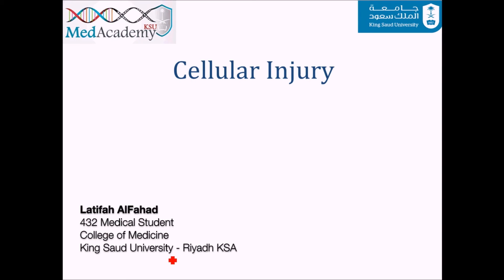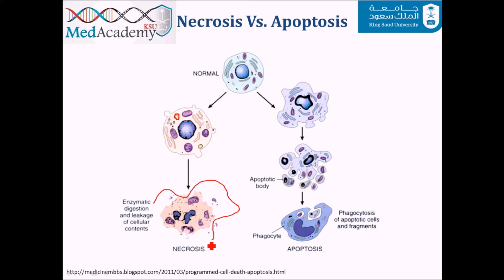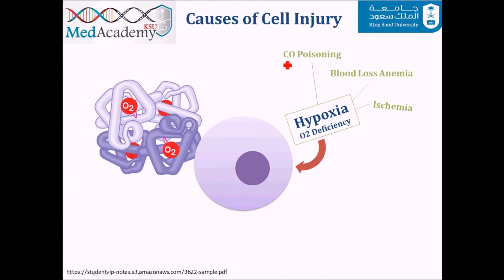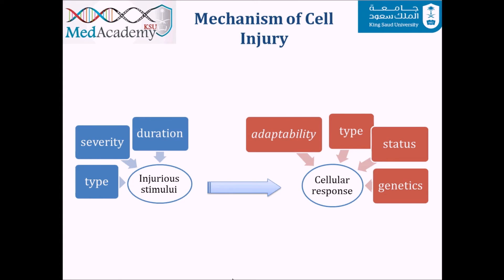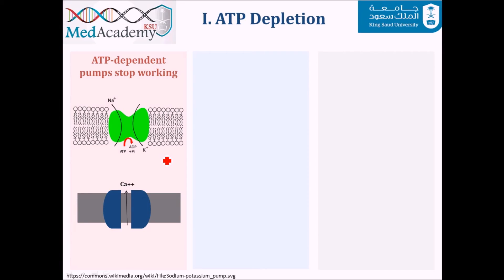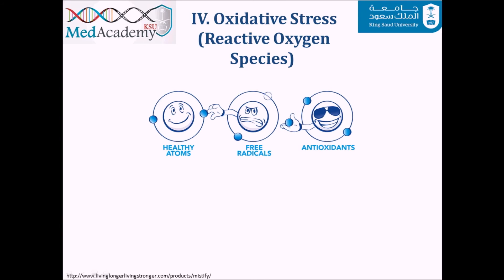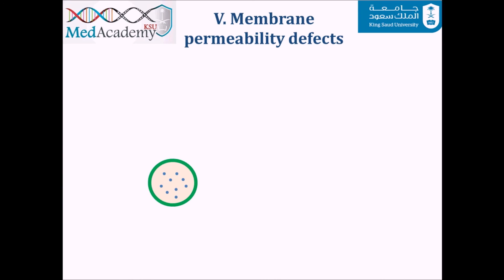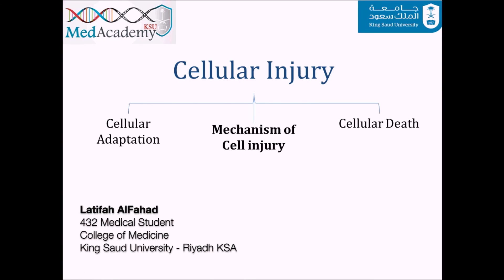Cellular Injury 2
By Latifah AlFahad - 432 Medical Student